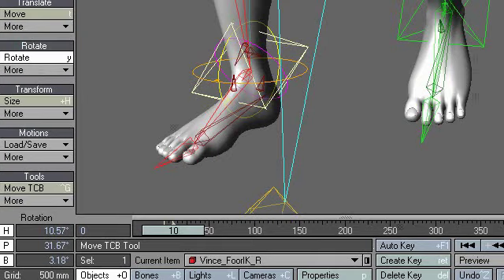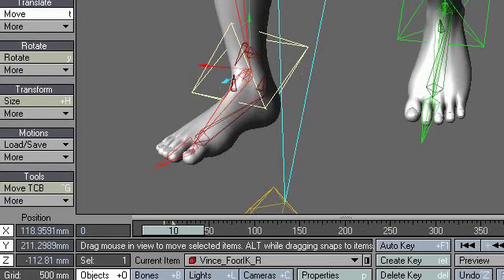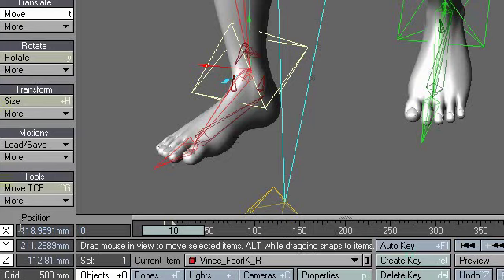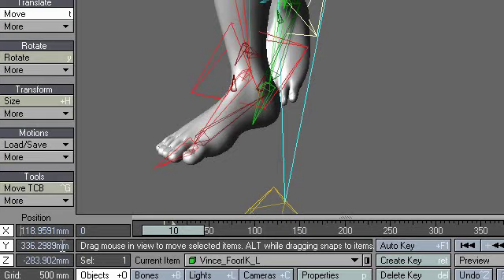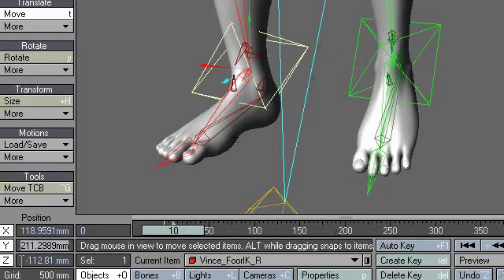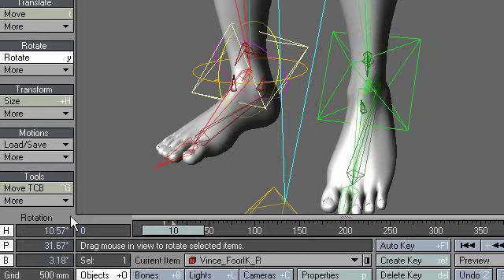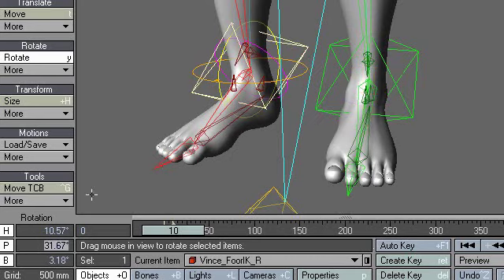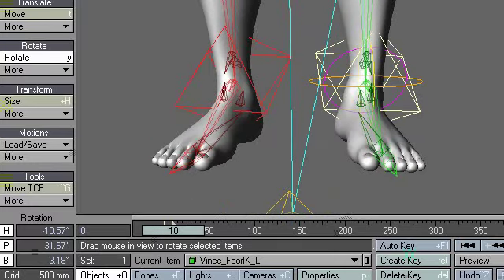Symmetry Shortcut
Fun little shortcut I discovered today